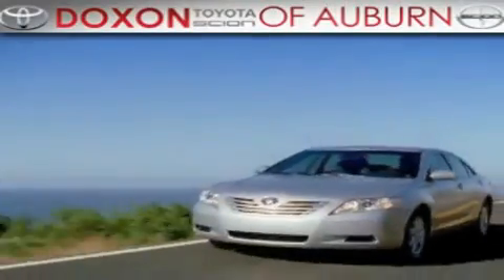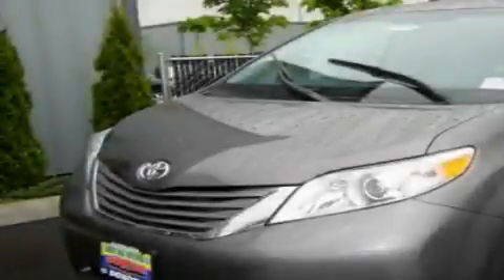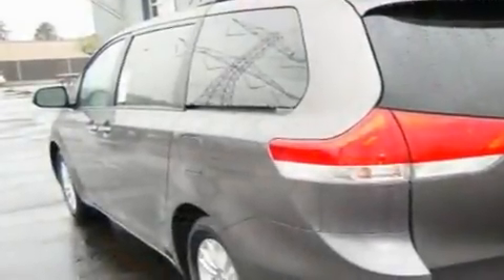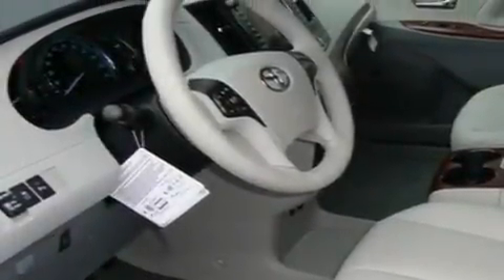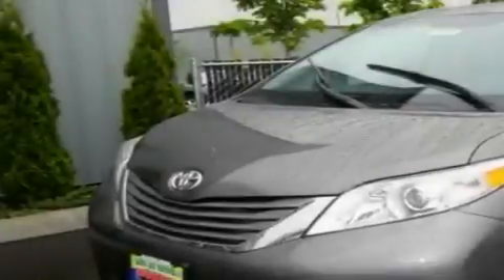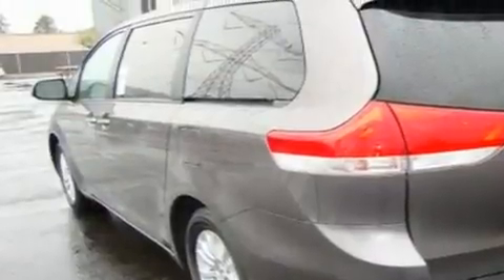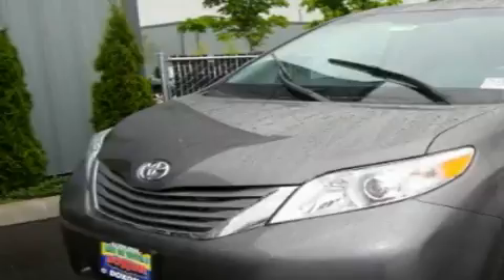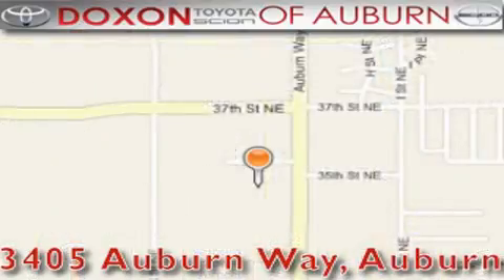2011 Toyota Sienna Maple Valley WA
Year : 2011
 Make : Toyota
 Model : Sienna
 Engine : 3.5L V6 EFI DOHC 24V
 Trans . : Automatic
 Exterior : Predawn Gray Mica
 Miles : 50
 Interior : Gray
 Stock : 6606

 2011 Toyota Sienna Auburn WA